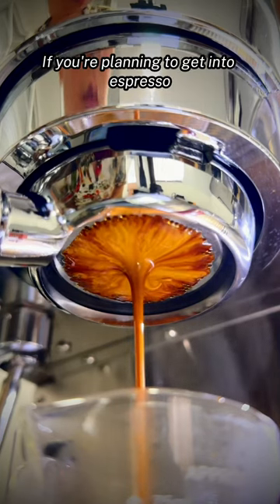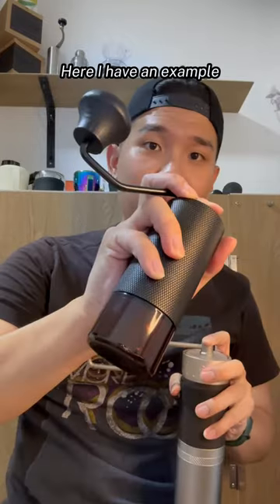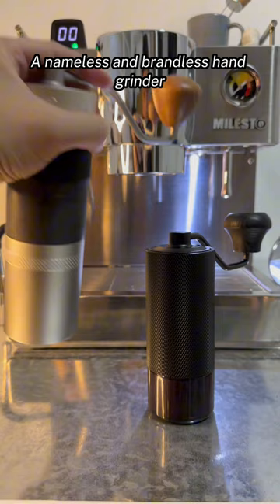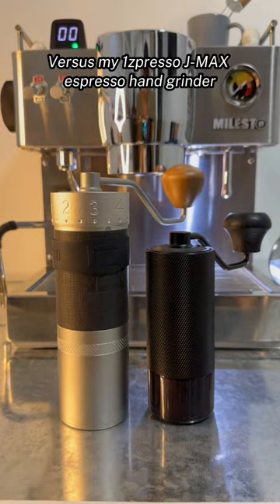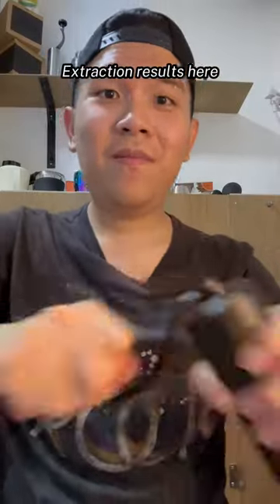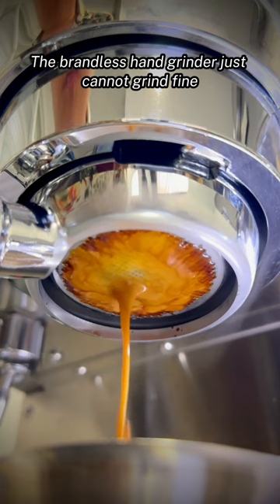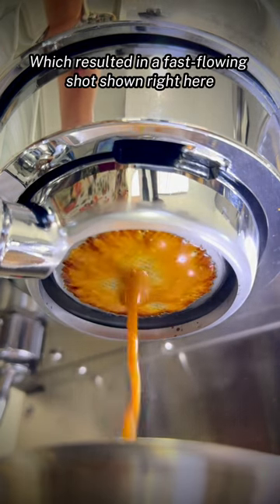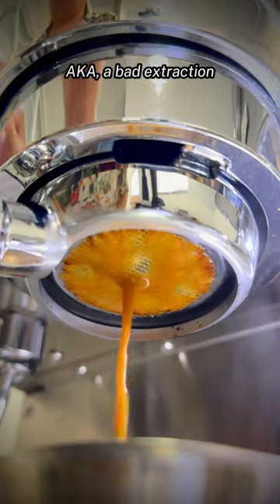Don’t start espresso at home until you’ve obtained one!